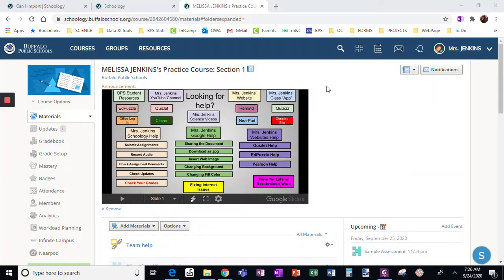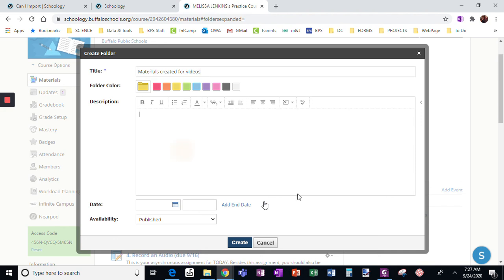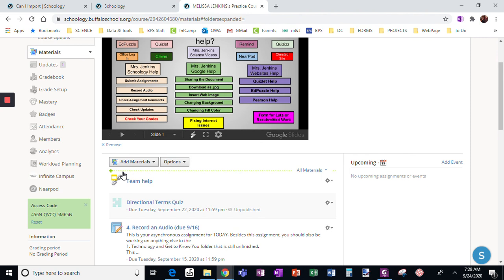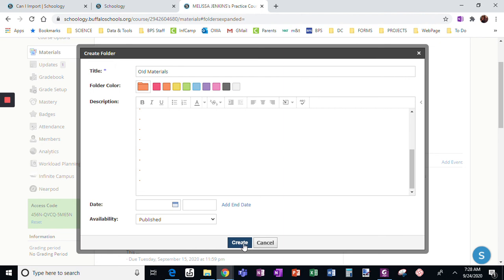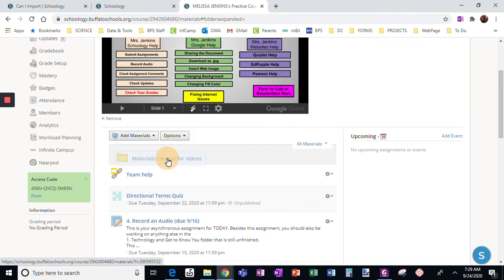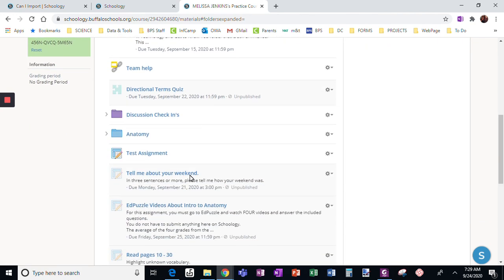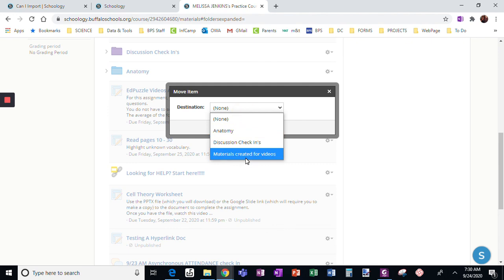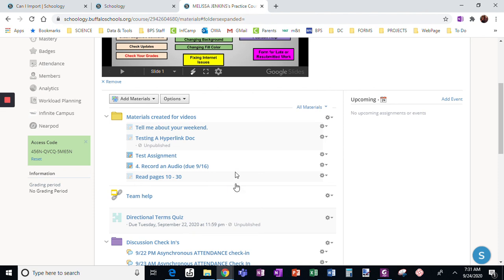Creating and Moving a Folder in Schoology and adding materials to the folder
This video explains how to create and move folders. It also shows how to add materials to the folder by dragging and using the move option.